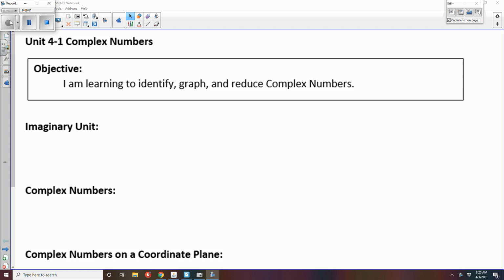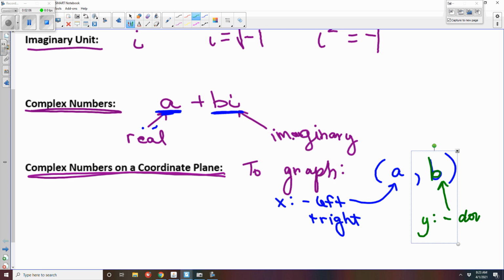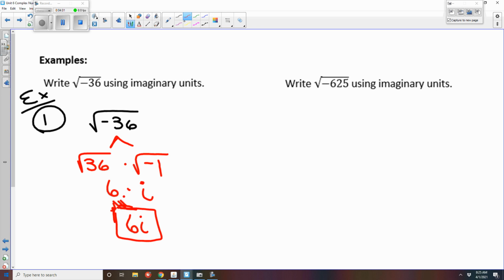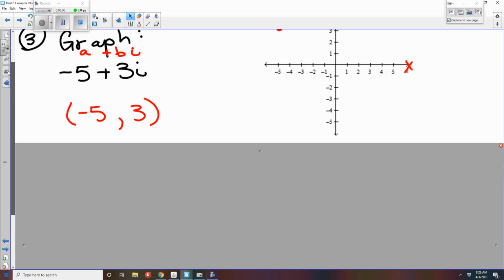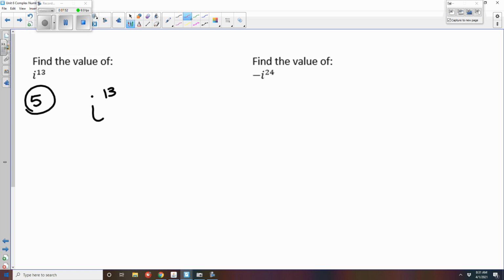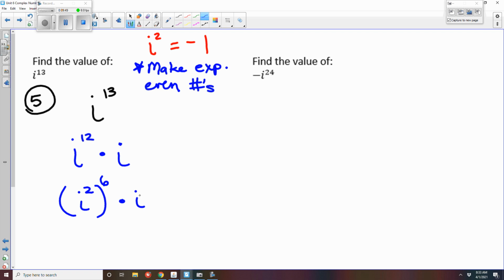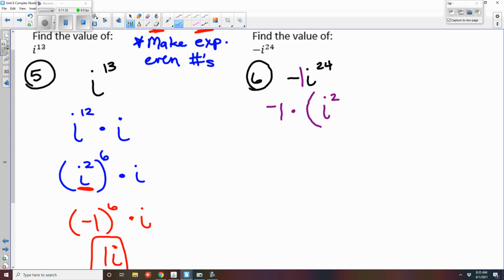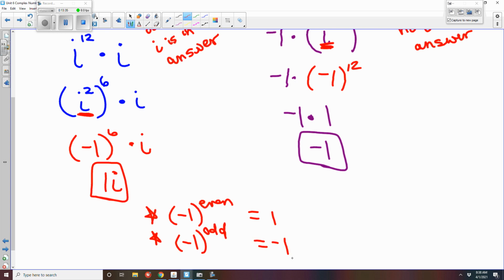4-1 Complex Numbers Intro Notes